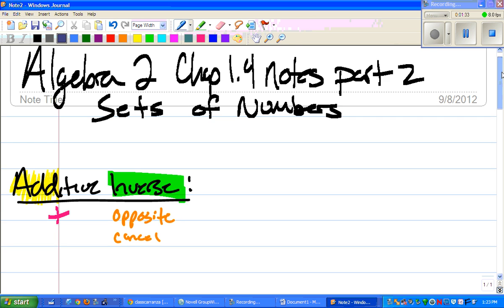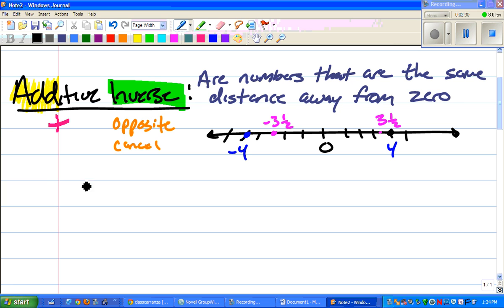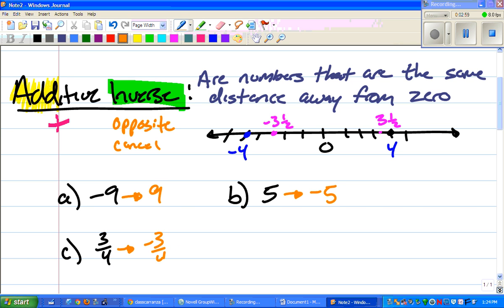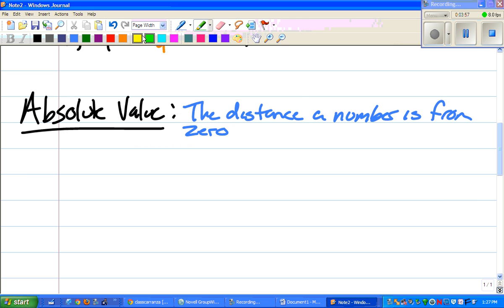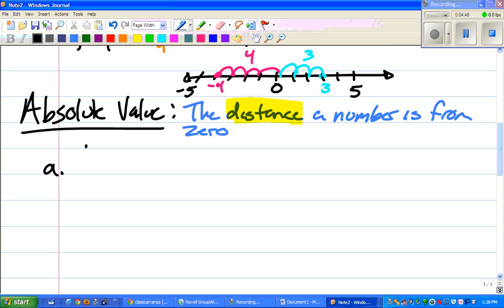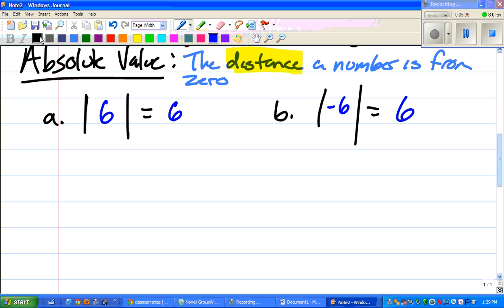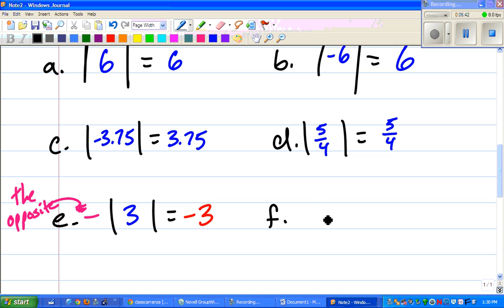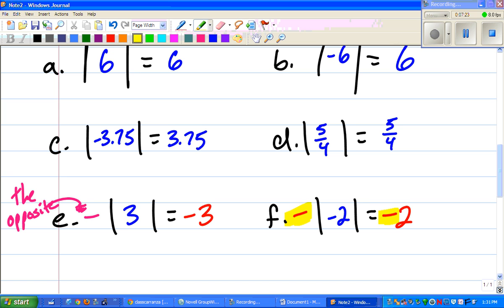AT Alg 2 Chap 1.4 Notes part 2.wmv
ATHS Algebra 2 Chapter 1.4 Notes - Absolute Value & Additive Inverse - Ms. Carranza & Mr. Grice's Algebra 2 class